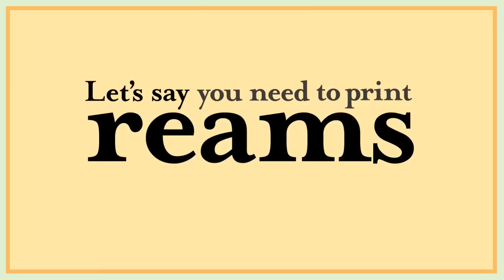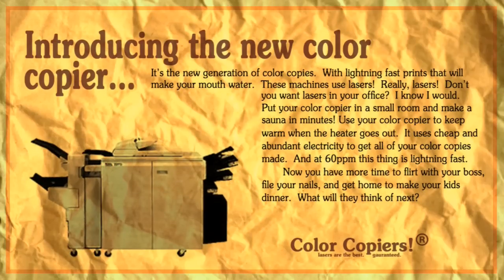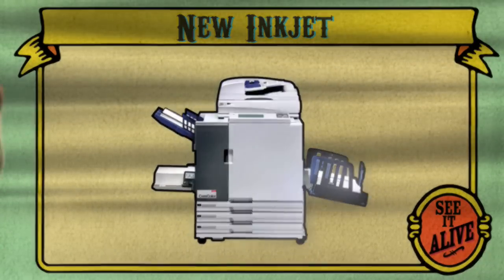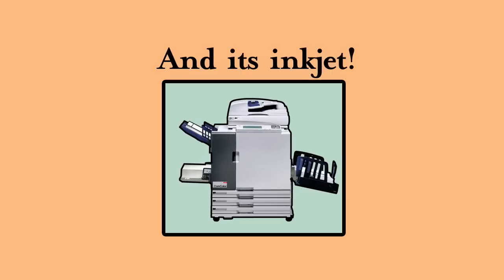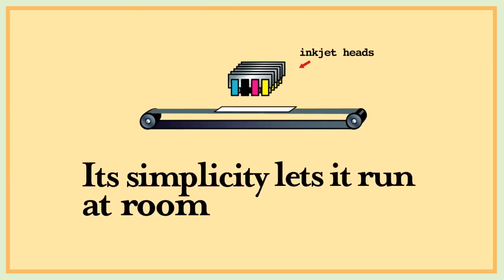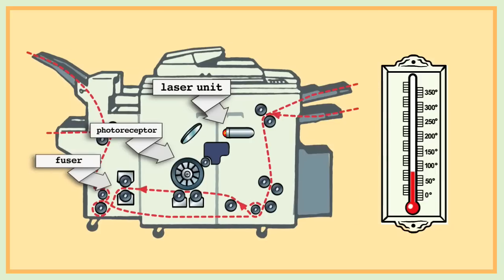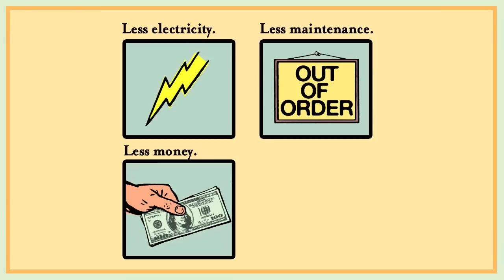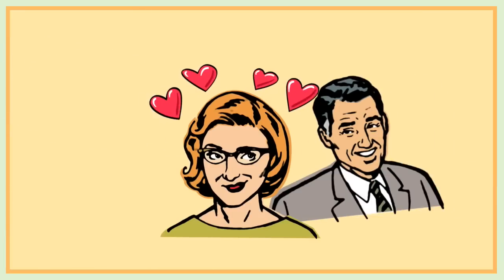RISO NewInkjet Cartoon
When people hear the word inkjet, they usually dont think fast and inexpensive, especially for volume printing. This fun little video shatters that old way of thinking with an introduction to an exciting new type of inkjet printing technology.